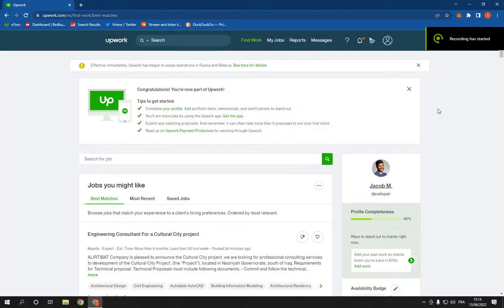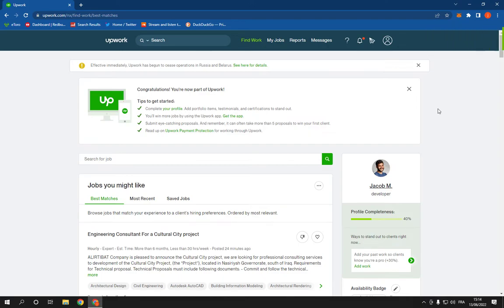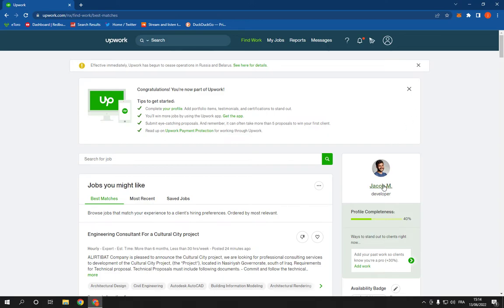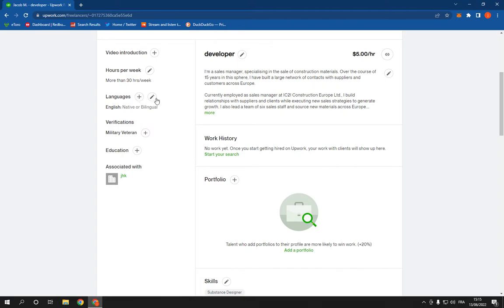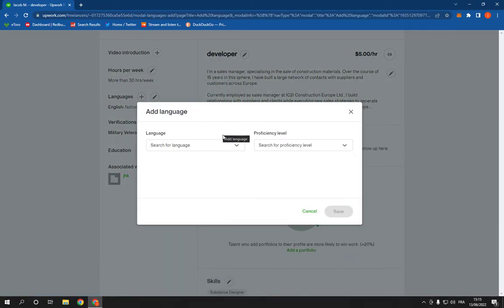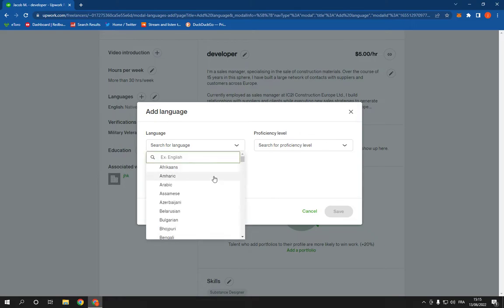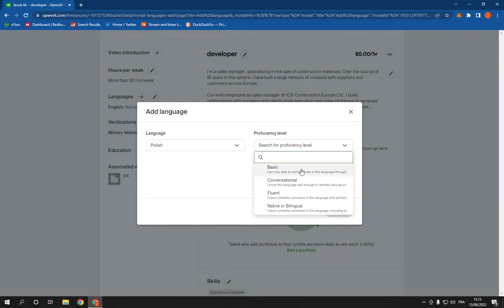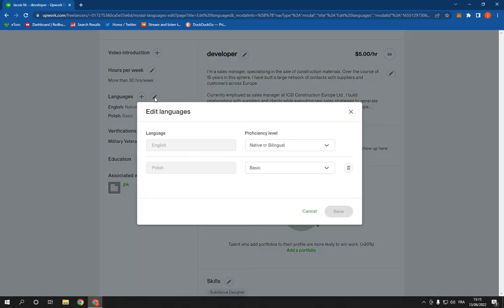How To Add Or Change Your Languages on Your Profile on Upwork on PC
in this video we discuss :